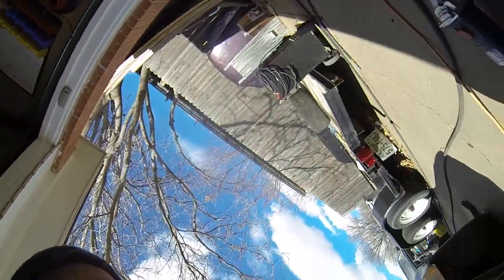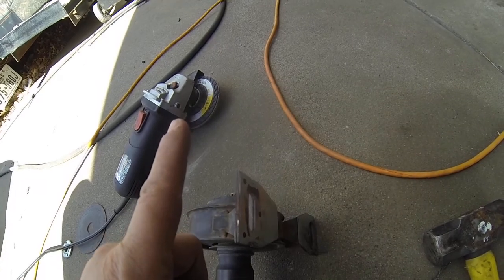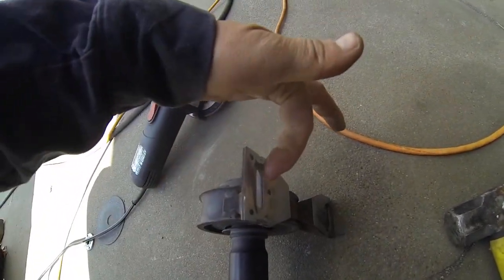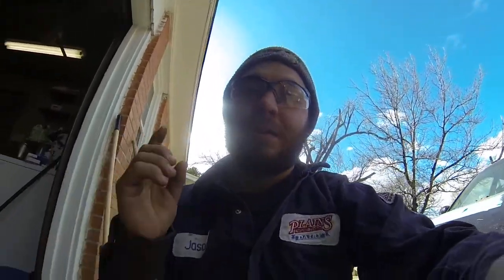Cutting the feet off from Freelander Driveshaft awd segment Ep.05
Gsr awd turbo civic